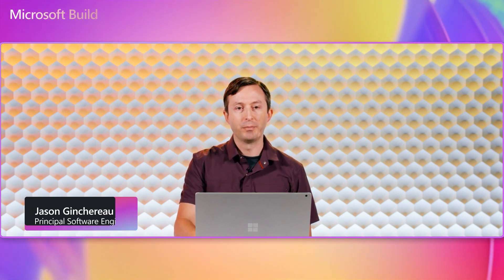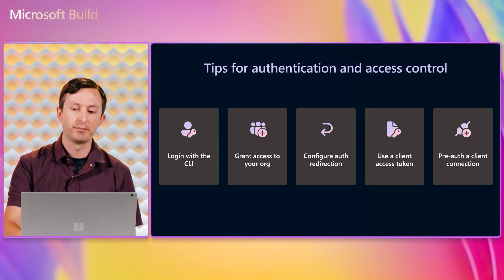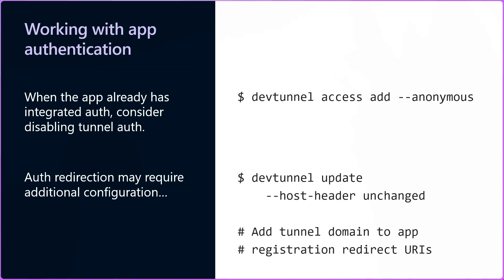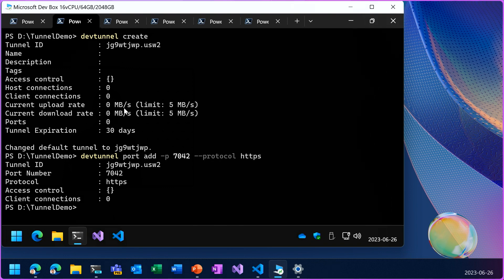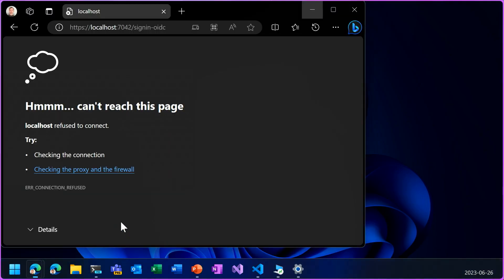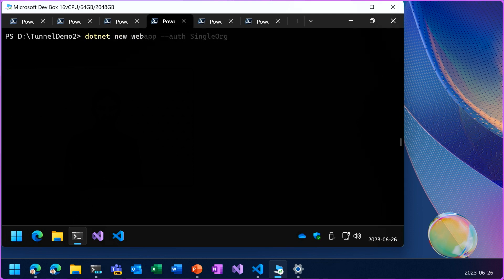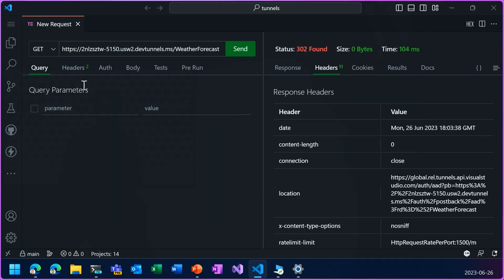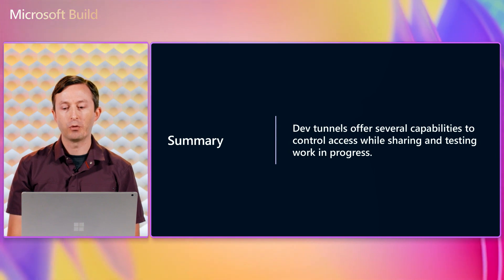Advanced Dev Tunnels Features | OD122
*Session Information:*

OD122 | English (US) | Developer tools